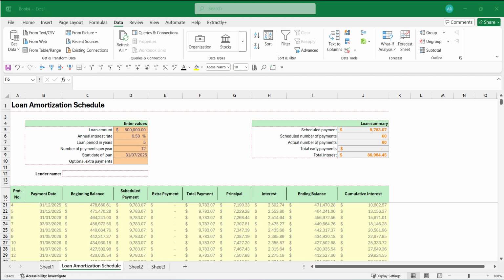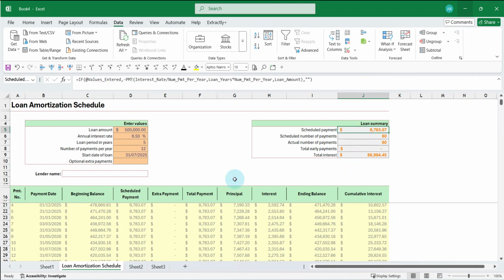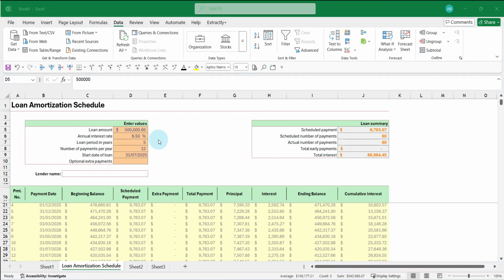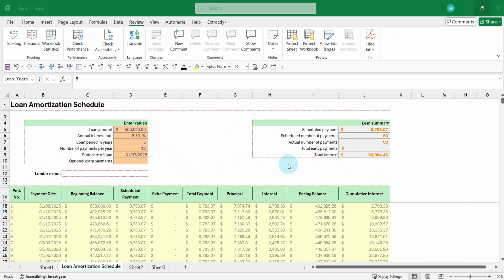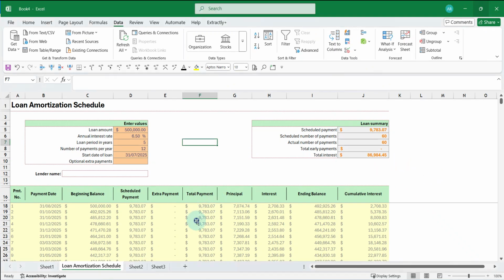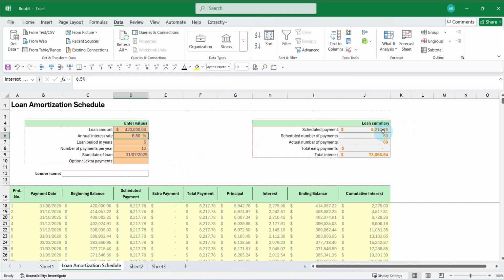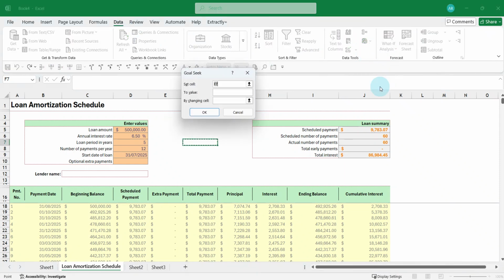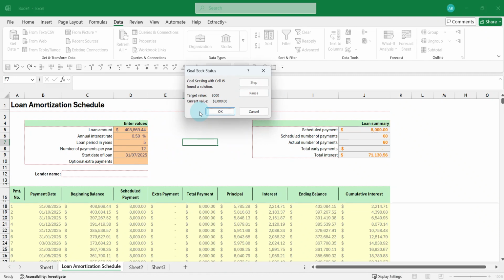Compute the input values required to get a specific output (Goal Seek)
This video shows how to use the goal seek tool in Excel to automatically compute the input values needed to obtain a specific output value.